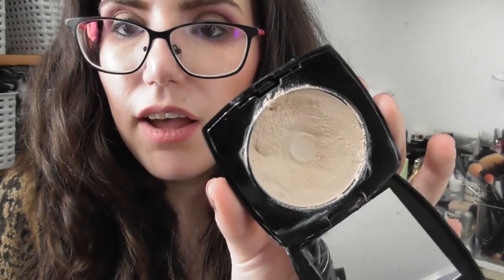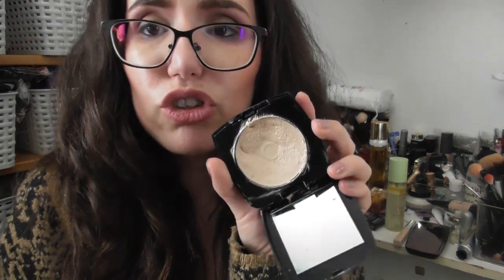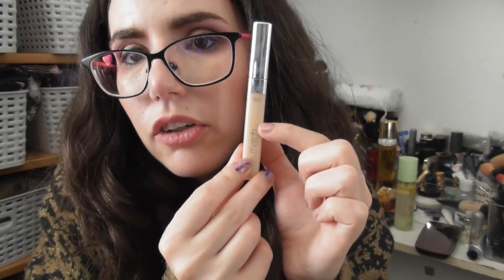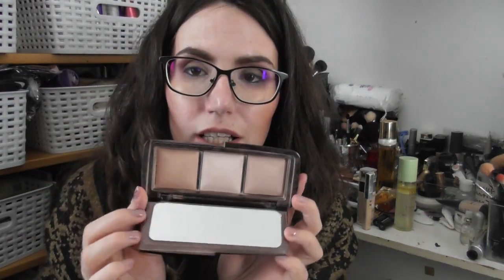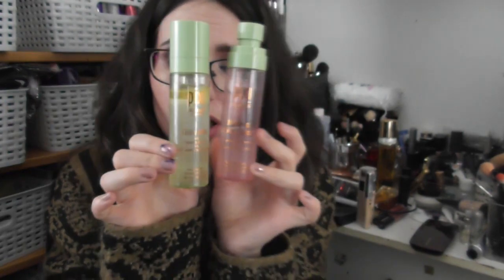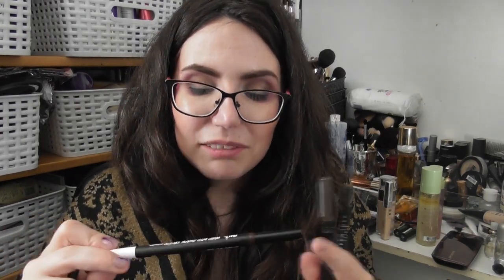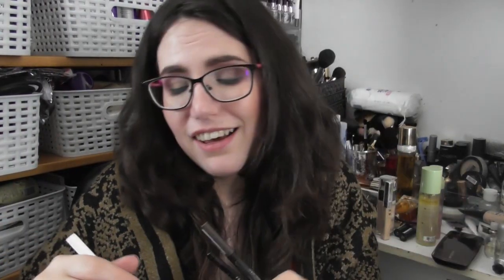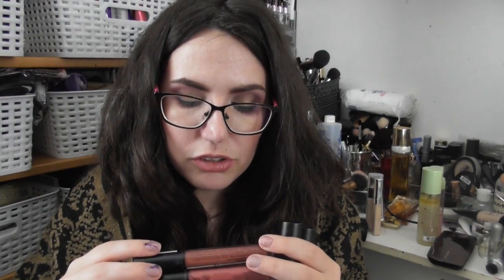Finish 15 by Halloween | Update 1